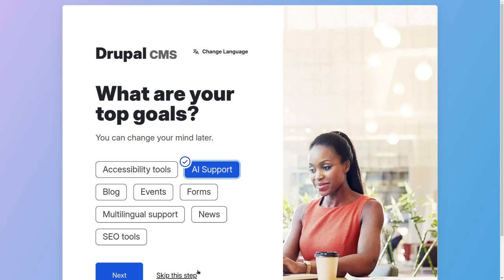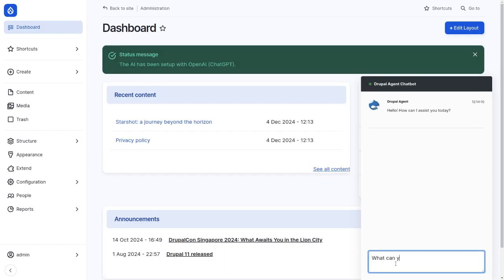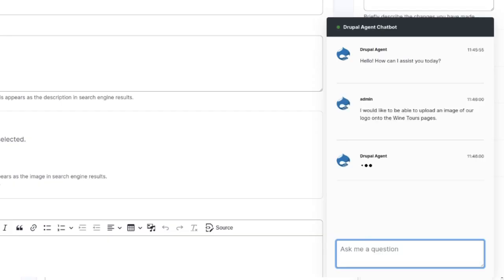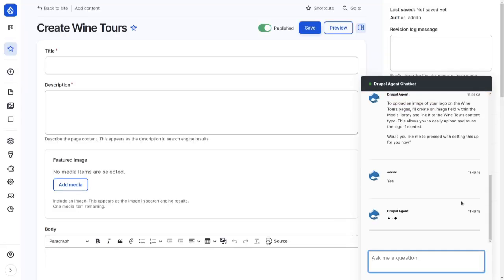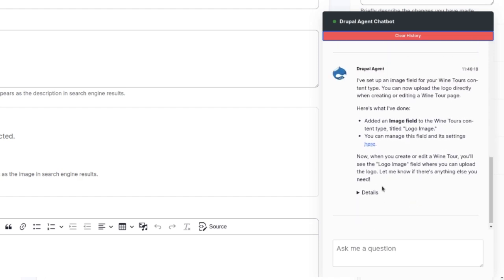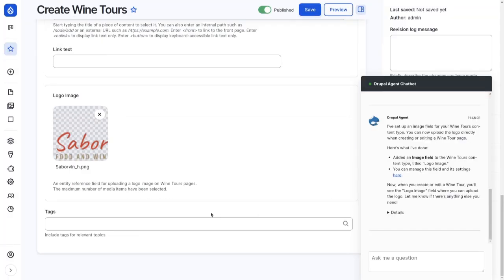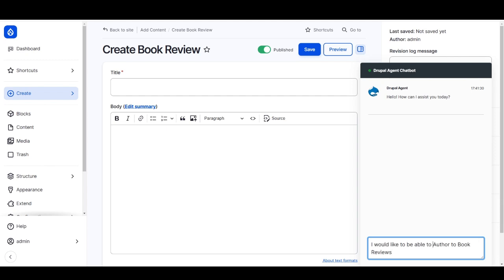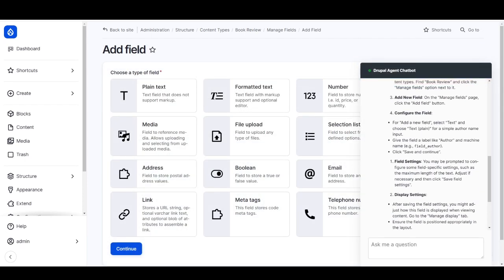Drupal CMS - AI